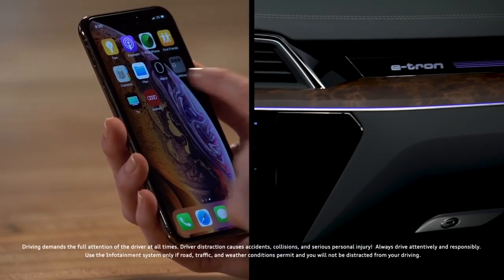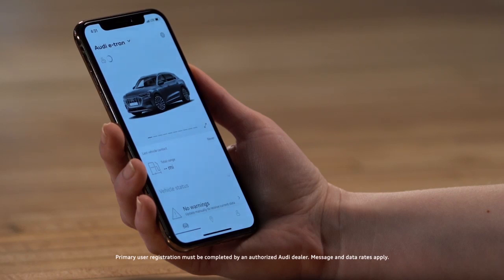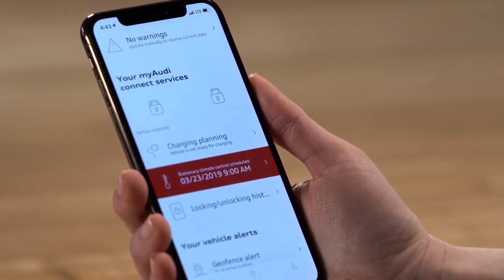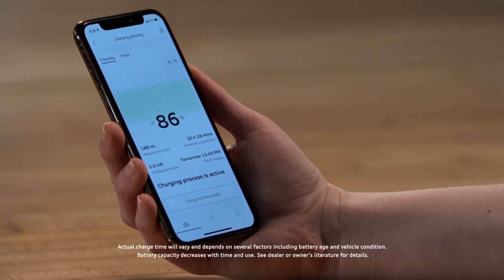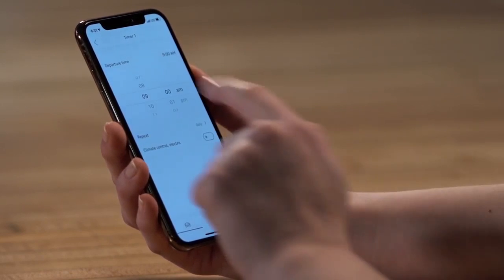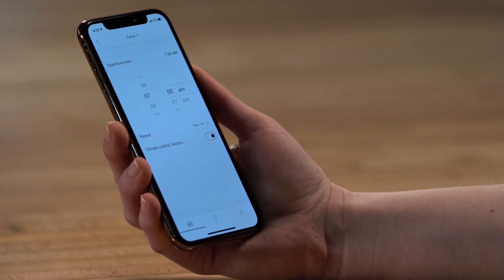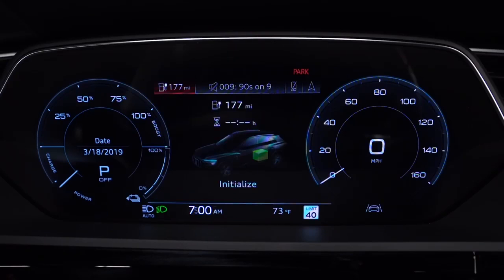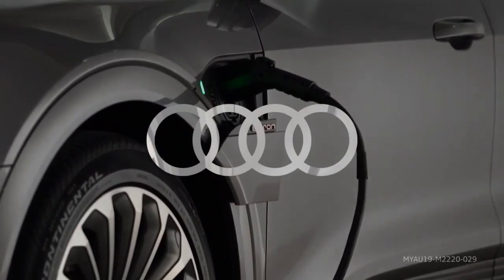01 Audi Tech Tutorial myAudi App Charging